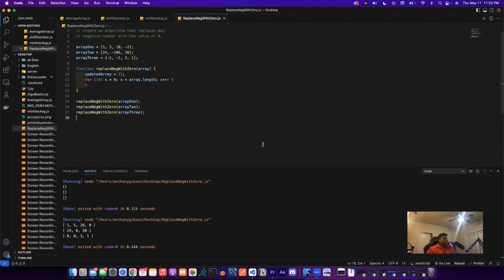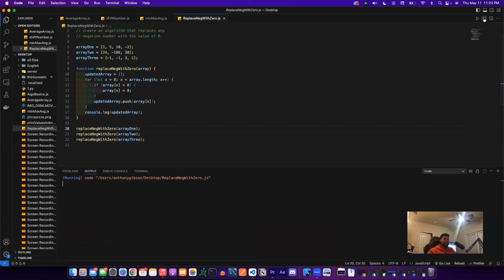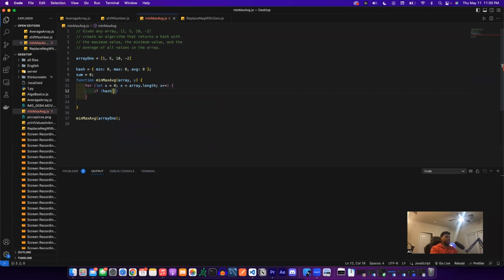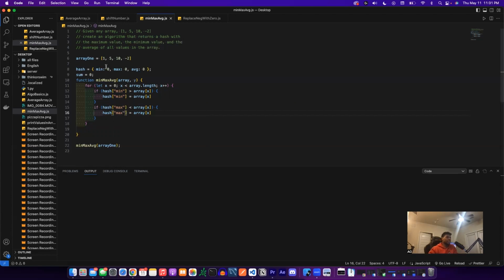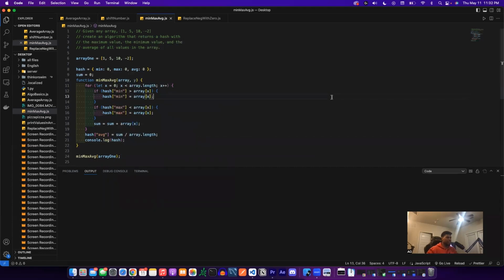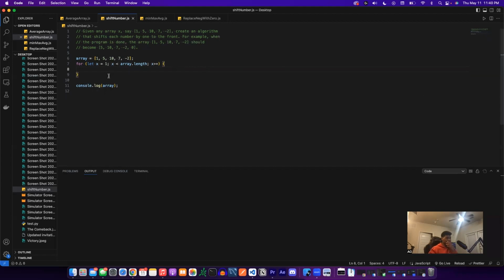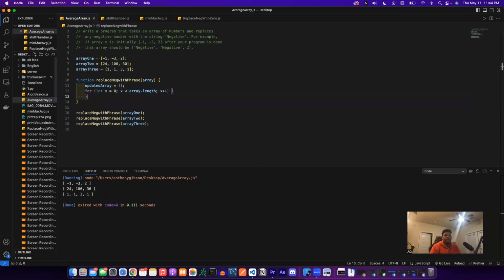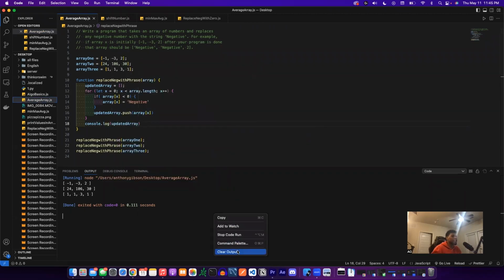Getting Started with Algorithms | pt. 3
The final video for The Basic 13 Algorithms.  Learn how complete all 13 (at most 2 minutes per algorithm), and it's said that you'll have a more fundamental understanding of programming. Watch all 3 videos to learn to solve them all. Don't cheat because you're only cheating yourself. ;) -So So Dev

MY TECH:

MY KEYBOARD (FEEL + SOUND IS EXCELLENT):

MY CAMERA FOR YOUTUBE:

BEST PRODUCTIVITY MOUSE: